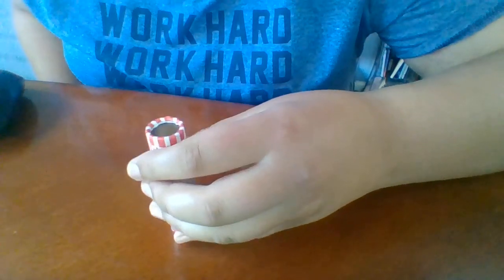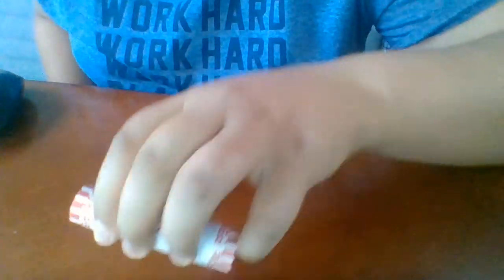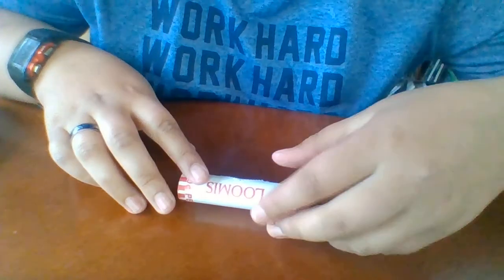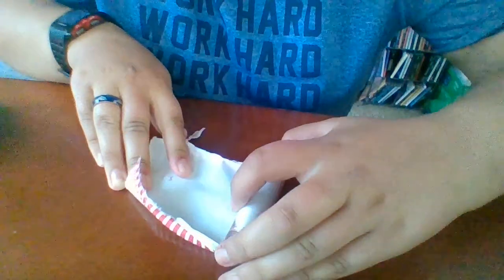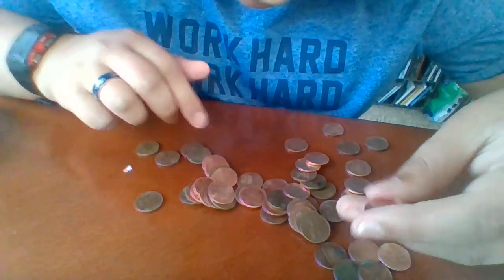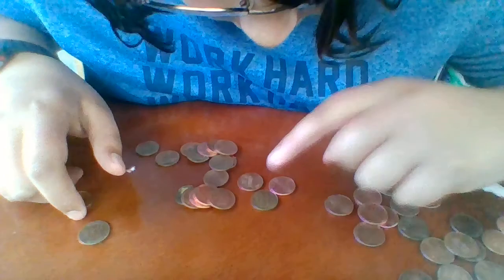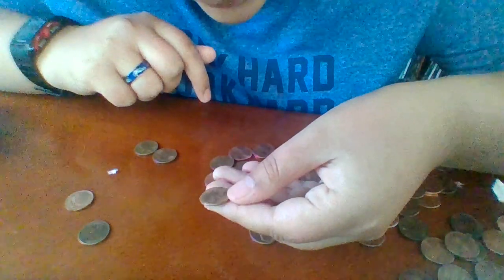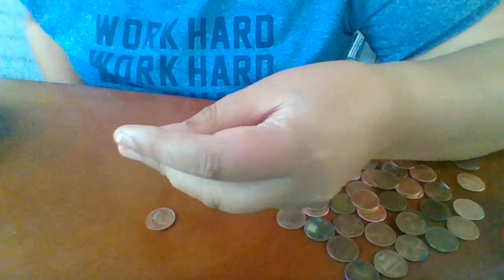QUESTION: What Other Finds Will There Be In A Wheat Ender!? (Watch to find OUT!)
Hello viewers, welcome to another video form my channel! And this video is ANSWERING the question, "Will there be anymore finds with a wheat ender roll!?" See this video to find out what happened! Also don't forget to turn on the notifiaction bell for more videos like this! Go creative collectors!